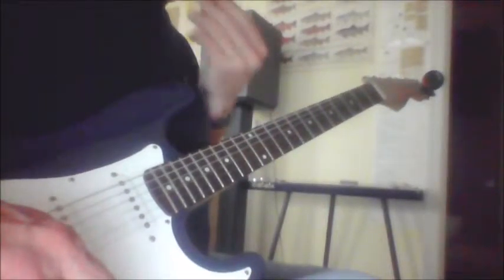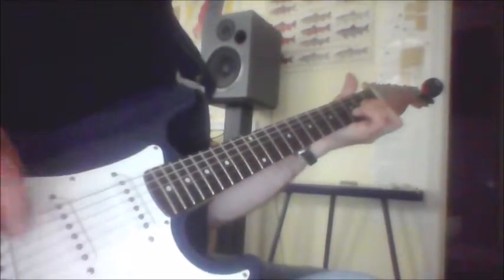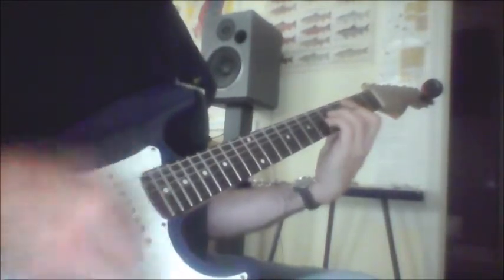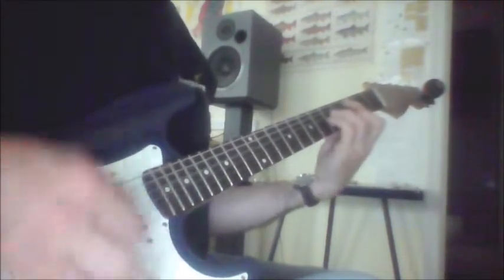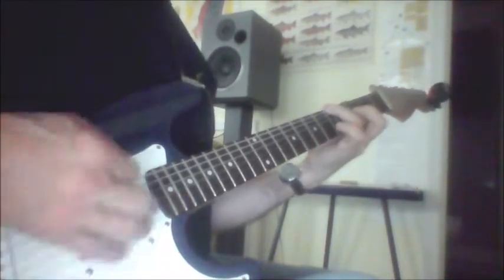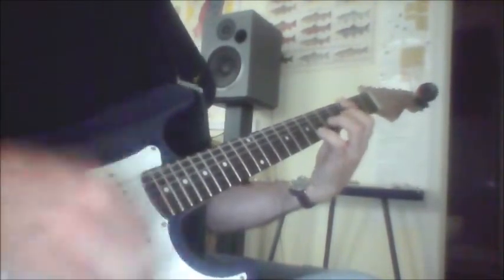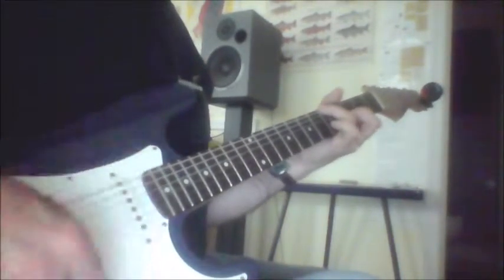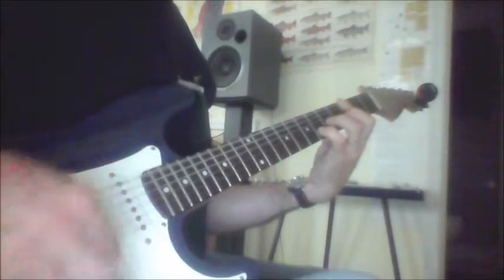Sweet Caroline parts in key of C and in key of A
Here are the guitar parts for Sweet Caroline in key of C (the key Neil Diamond recorded) and key of A...which is my guess for where Todd will sing the tune.